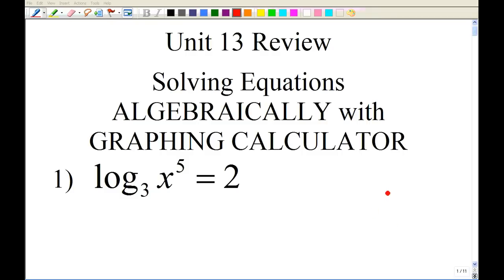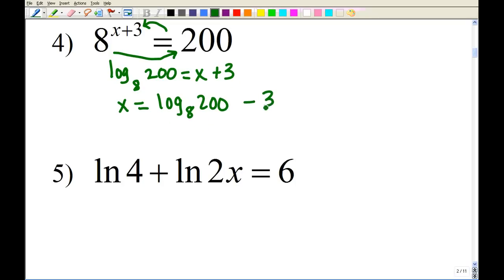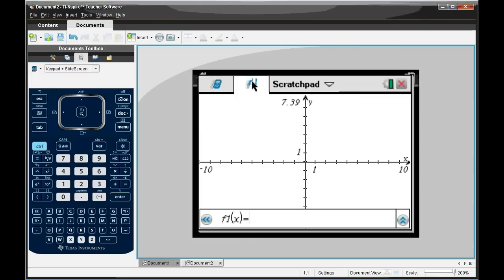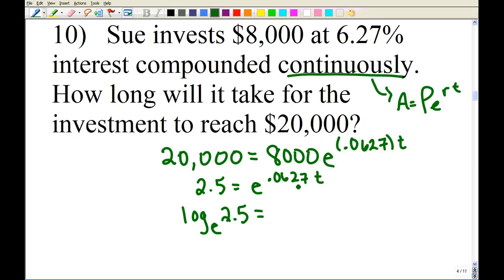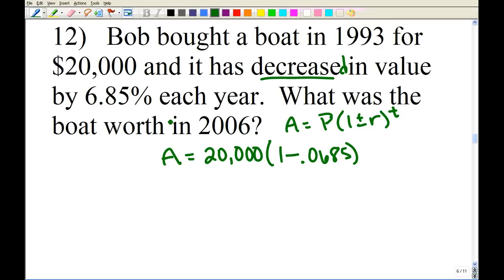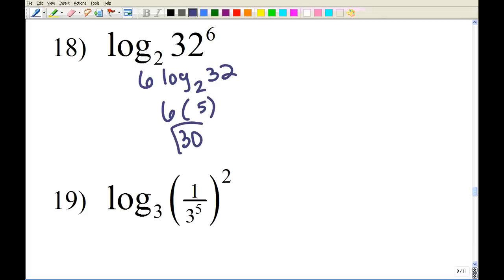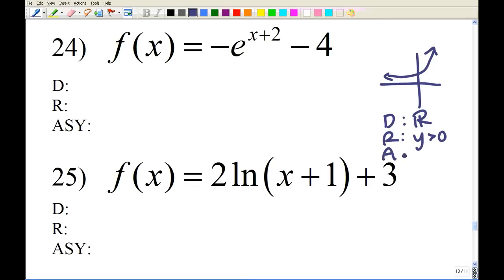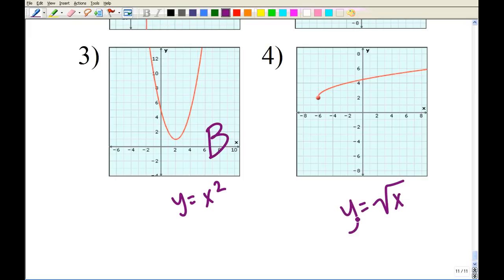Unit 13 Review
Don't forget to check my calendar on the website for the pdf answer key to this video.